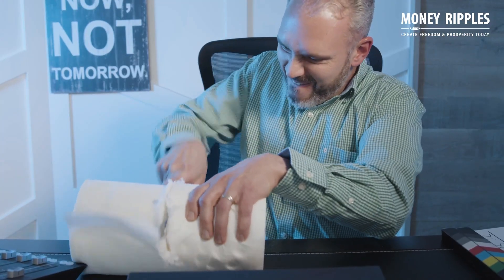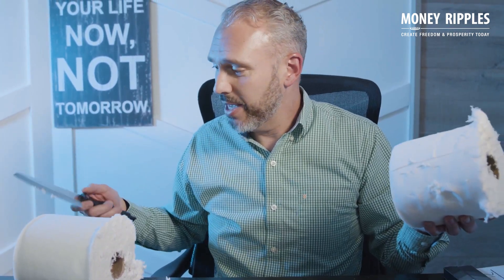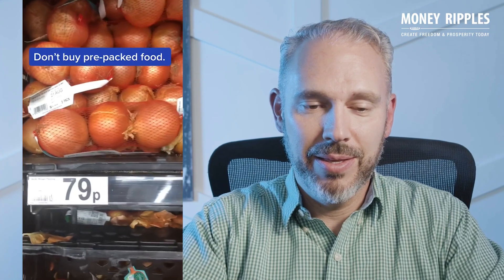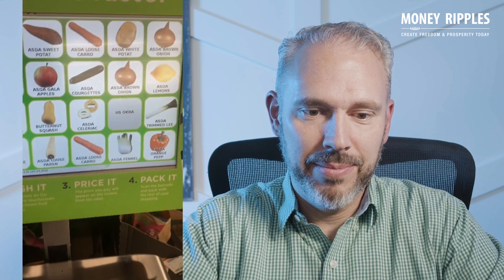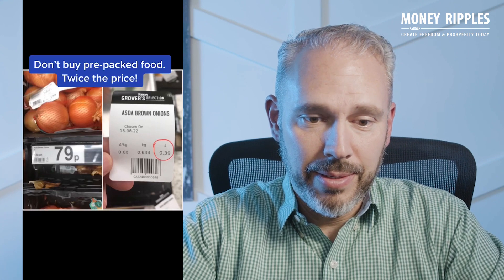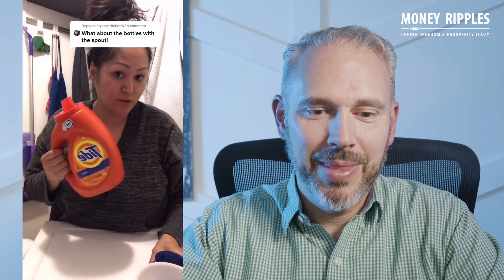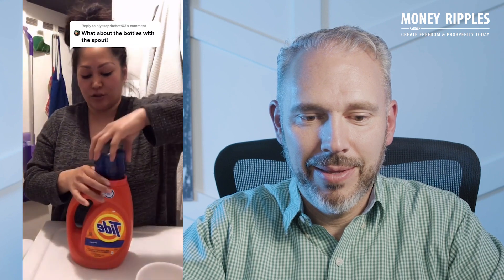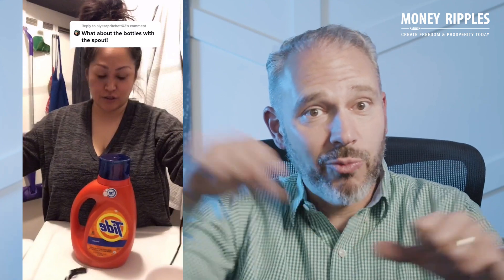TikTok Money Saving Hacks That Actually Work? | Cash Flow Expert Reacts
Want to start living the “work optional” lifestyle?

Have you seen the latest TikTok trends of money saving hacks?  Do you think these TikTok money savings hacks actually work?  Watch this video as a cash flow money reacts and weighs in on whether these TikTok money saving hacks are real or not.

Chris Miles, the "Cash Flow Expert and Anti-Financial Advisor," is a leading authority on how to quickly free up and create cash flow for thousands of his clients, entrepreneurs, and others internationally! He’s an author, speaker, and radio host that has been featured in US News, CNN Money, Bankrate, Entrepreneur on Fire, and spoken to thousands getting them fast financial results.

00:00 Intro
00:20 Paper towel hack
02:00 Avoid pre-packed foods
03:17 Detergent hack